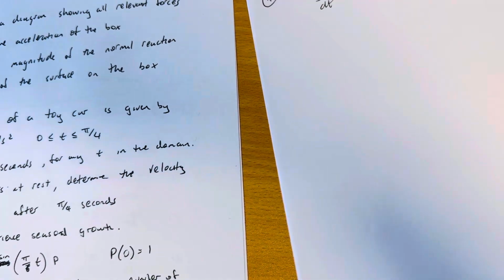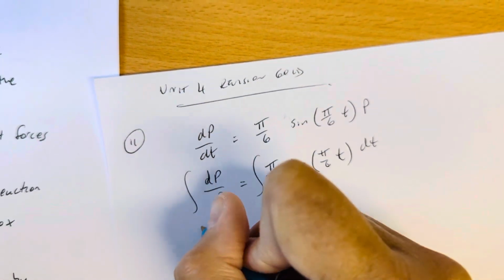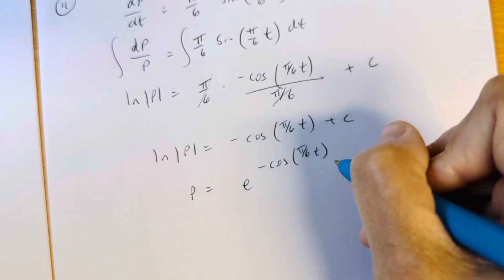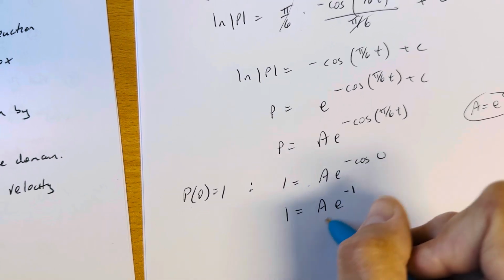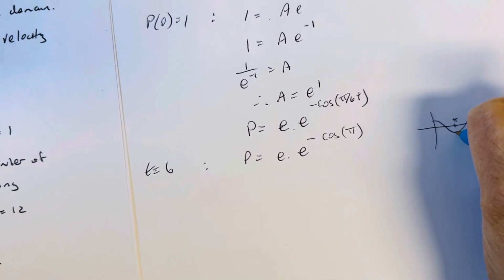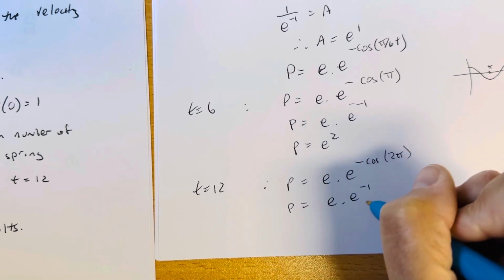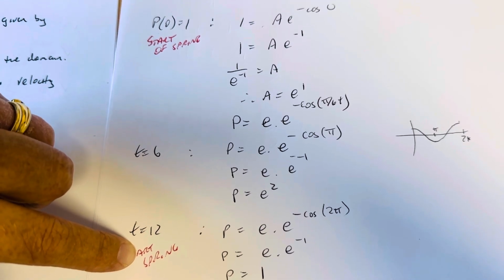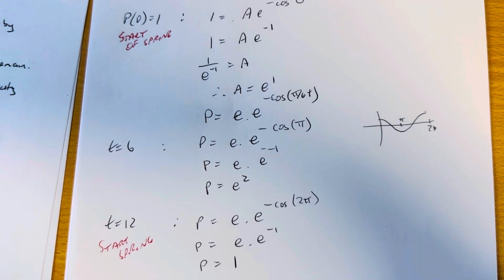Unit 4 Specialist Revision Gold Q11